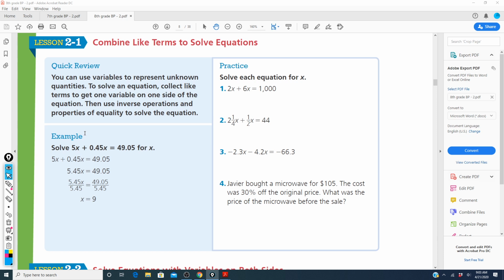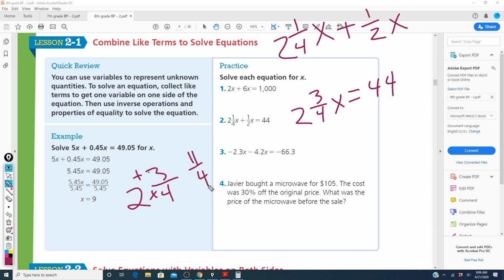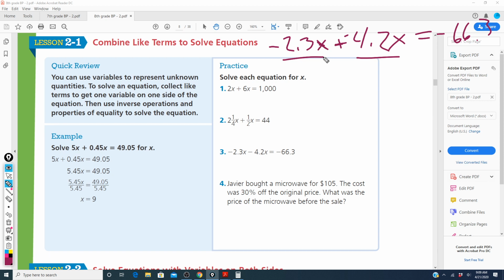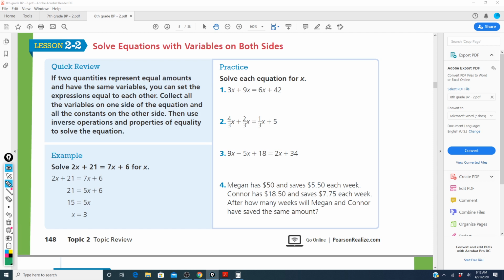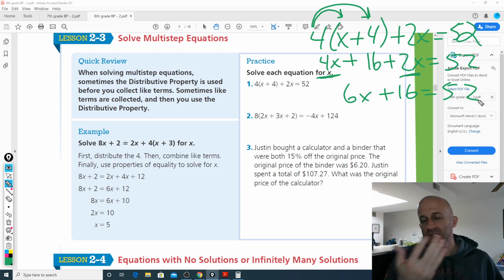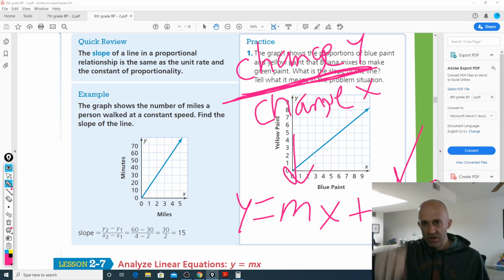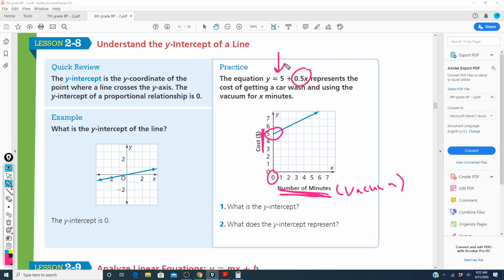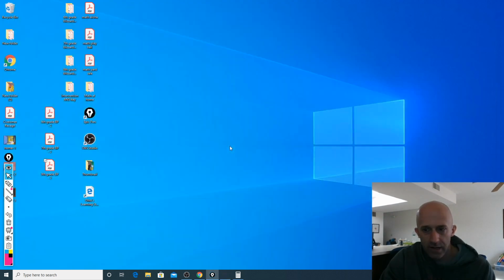8th grade - Fitz Math - Topic 2 - 4/21/20